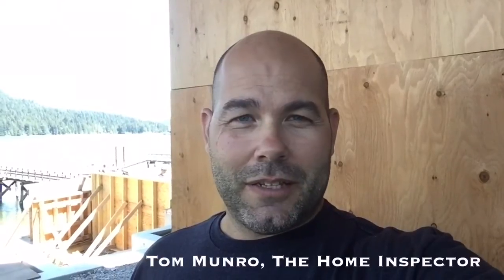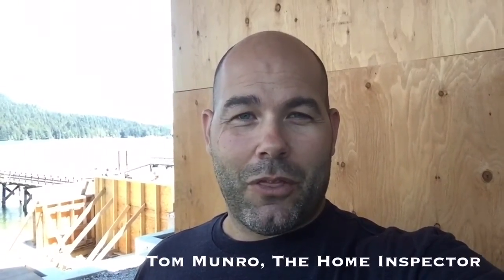SUPER COOL- Concrete Pool Construction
Pool Construction: The work that goes into pool construction is amazing and truly not appreciated. The design, forming, steel rebar, concrete and shaping. Check out the shotcrete being applied to this gorgeous pool.